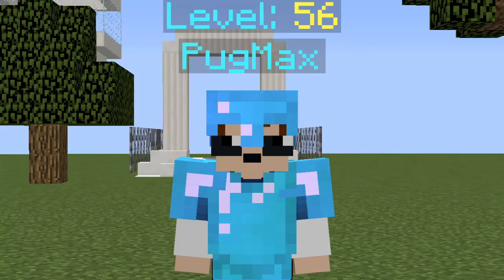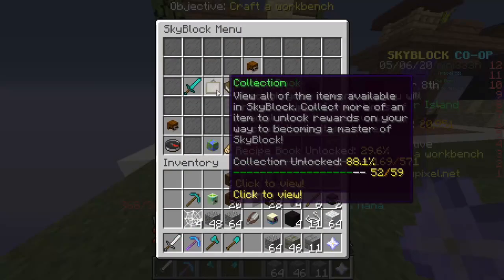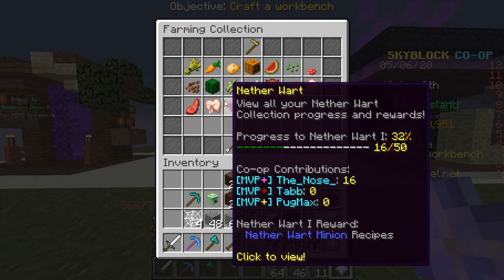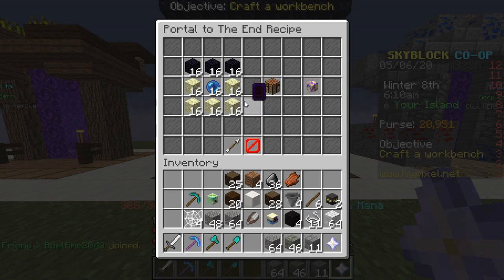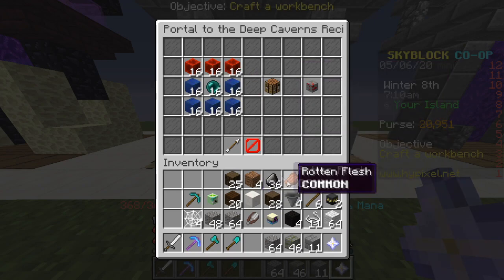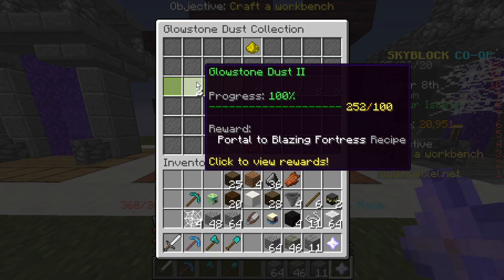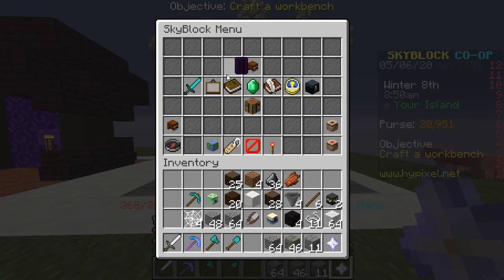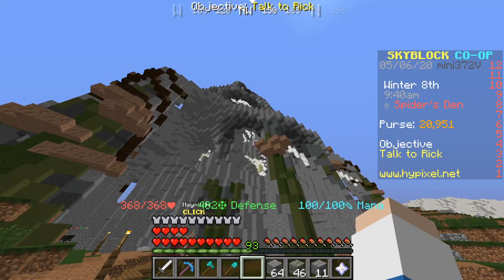How to Get Every Portal - Hypixel Skyblock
How to Get Every Portal - Hypixel Skyblock. Today we will go over each portal in Hypixel Skyblock and how to get every portal. Thank you guys so much for watching how to get every portal in hypixel skyblock. Thanks so much guys and have a wonderful day.